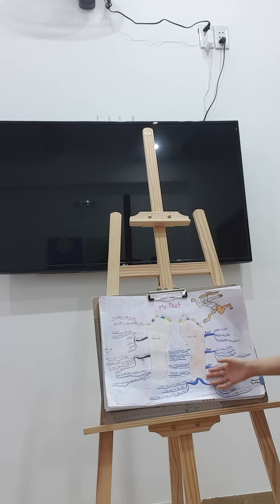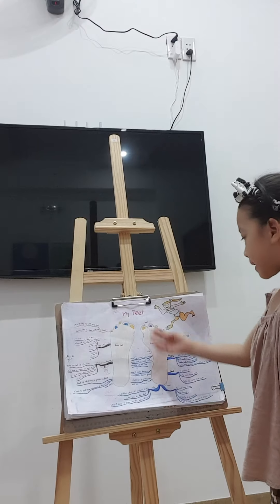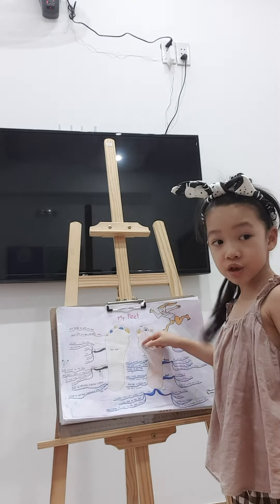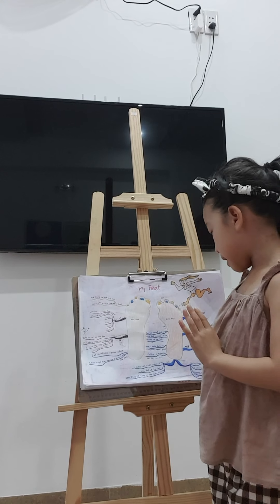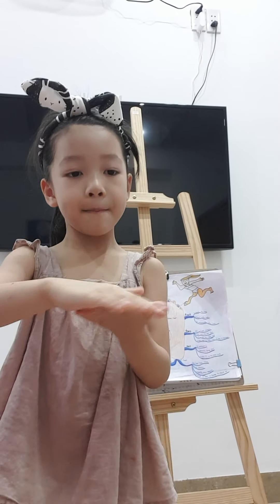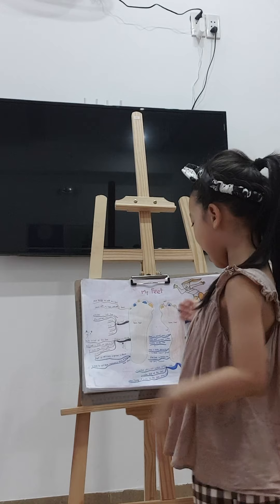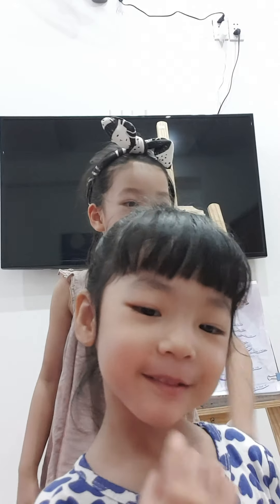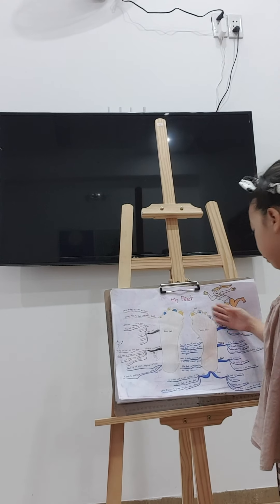MY FEET _ PRESENTATION